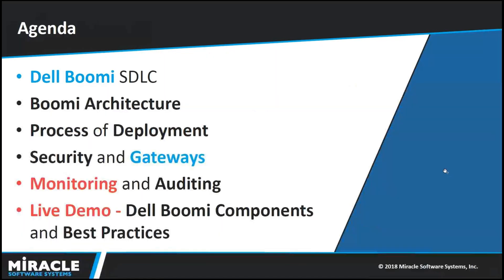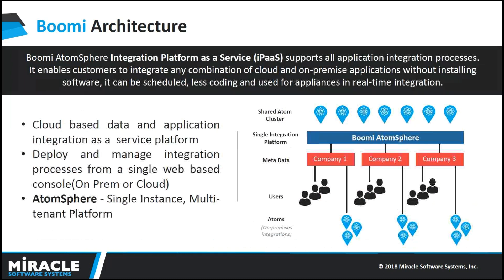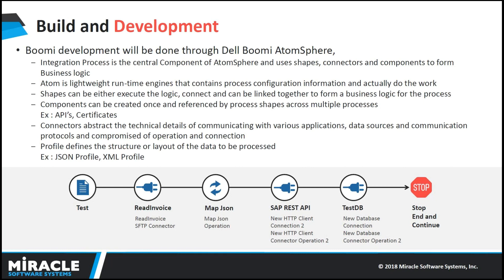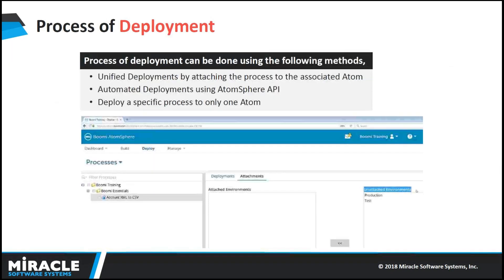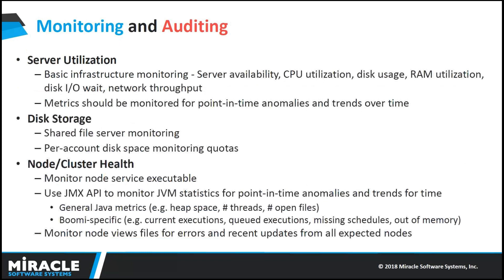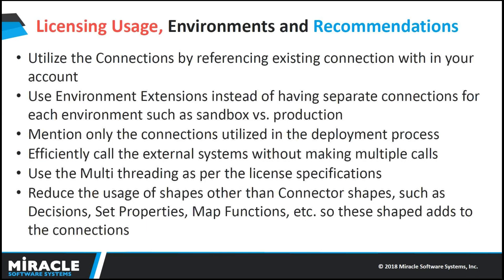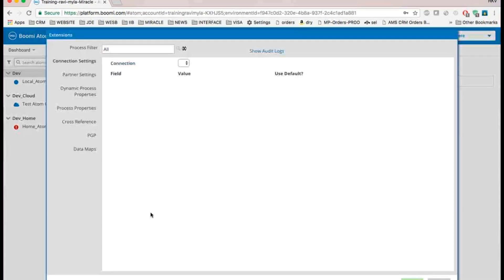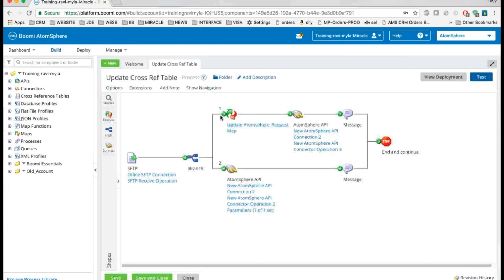Dell Boomi Overview and Dynamic Mapping using Cross Reference Table | Integration Made Easy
In today’s world, building and deploying integration processes has been made easy using drag and drop features such as that provided in Dell Boomi. This technique helps in Integration, Workflow, API, EDI and Master Data Management. This platform enables customers to design and transfer data between On-premise andCloud applications.

In this video, we will showcase what is an iPaaS Integration and how Dell Boomi enables Hybrid Integration. Our experts will demonstrate dynamic lookup functionality with Cross Reference Table along with best practices and use cases.Also learn about different components of Boomi AtomSphere and find out about Atom, Molecule, Atom Cloud and their differences.